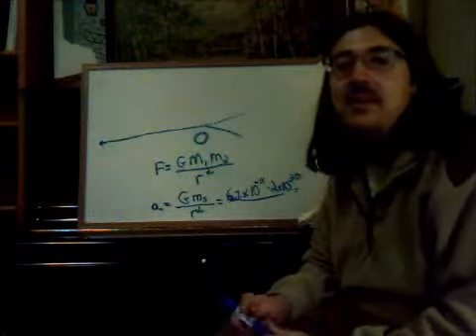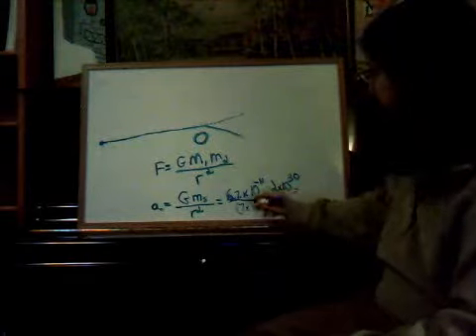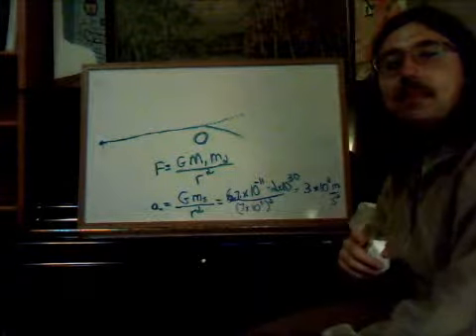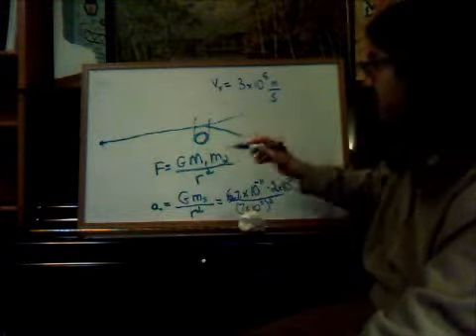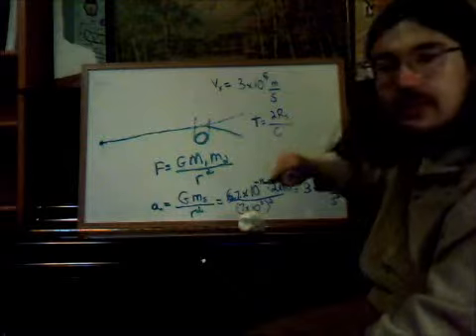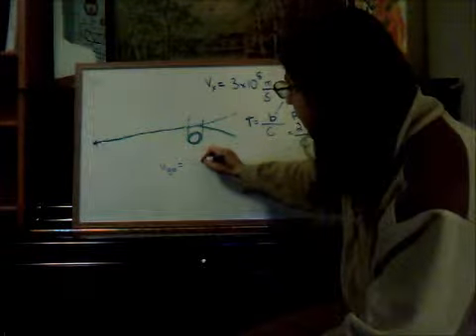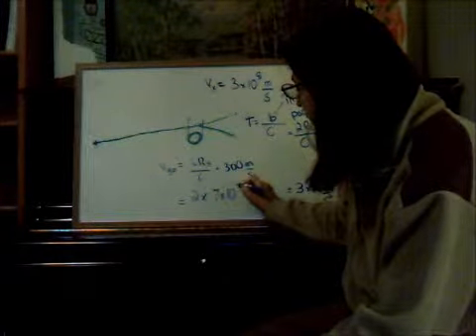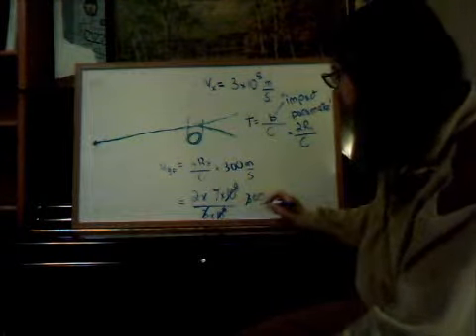gravitational lensing part 2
for astr700